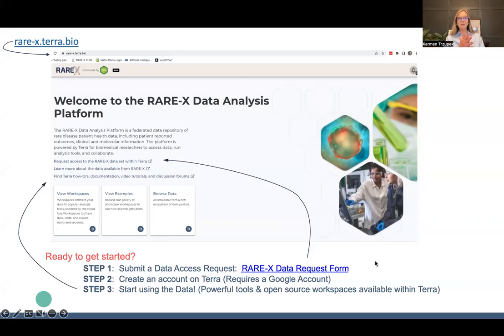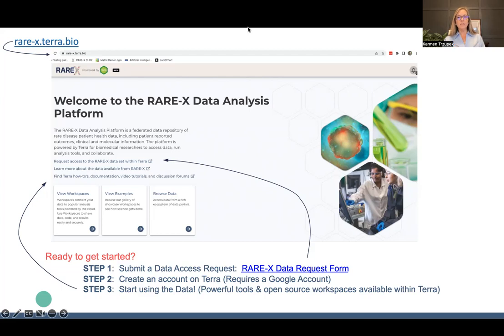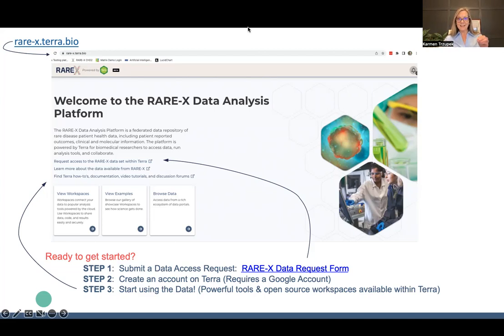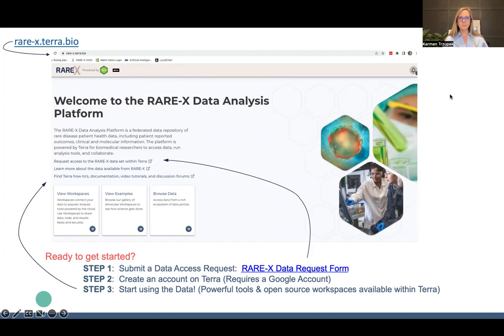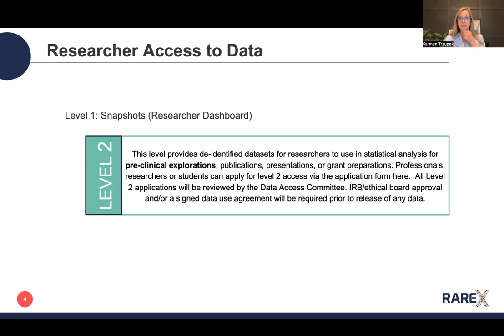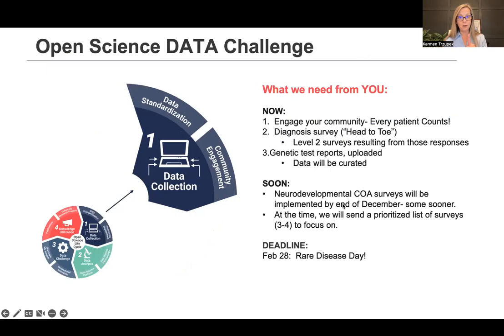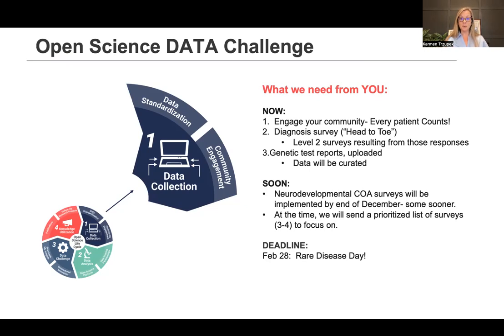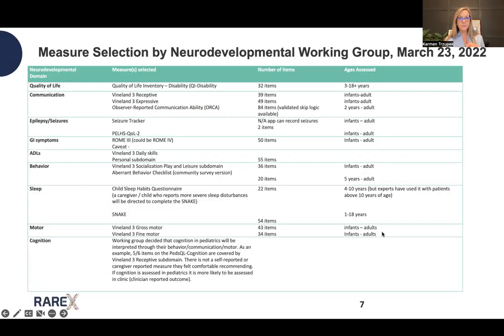RARE-X October Science & Research Update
Karmen Trzupek, Senior Director of Scientific Programs for RARE-X, summarizes the October Science and Research Update Call presented to patient community leaders on October 20, 2022. In this update, Karmen covers the RARE-X Data Analysis Platform available to researchers, the Xcelerate RARE: Rare Disease Open Science Data Challenge, new surveys coming in December, and how RARE-X has achieved GDPR compliance. She also answers questions from the call submitted by onboarded patient groups.